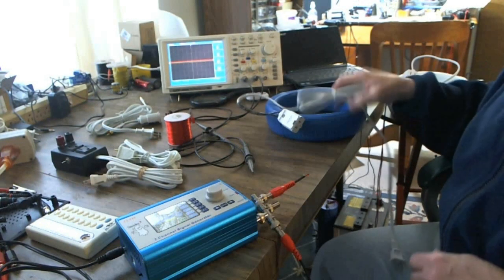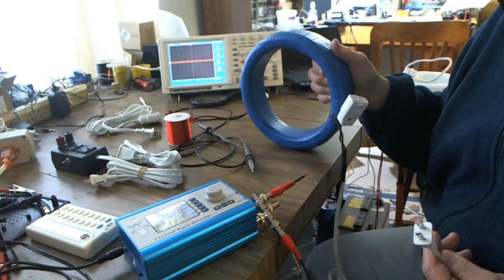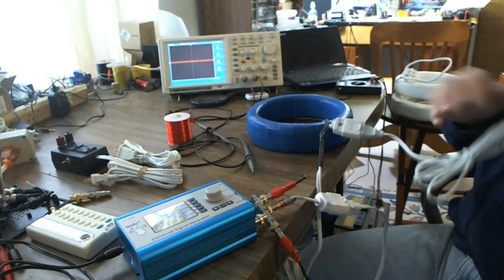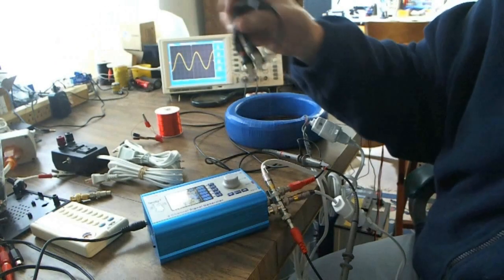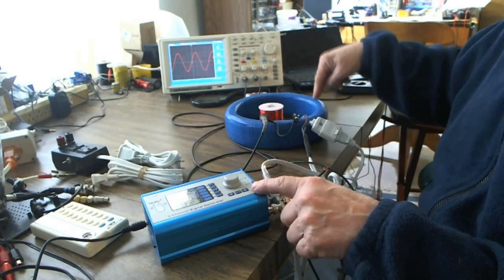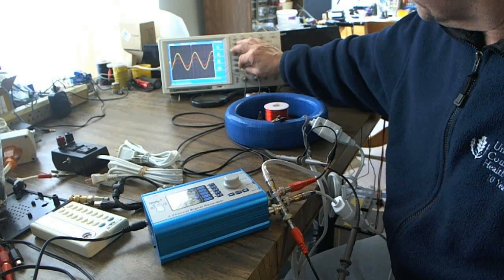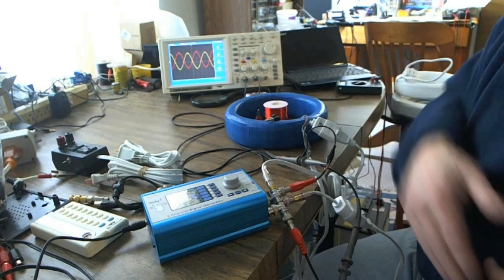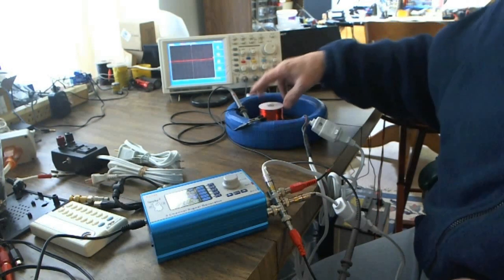Bifilar Coil Connections & Magnetic vs Scalar Waves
This video shows how to connect the Bifilar Coil to a Spooky2 function generator.  The video demonstrates the Coil generating both a Magnetic wave and a Scalar wave under Spooky2 control.  For additional information on the Bifilar Coil go